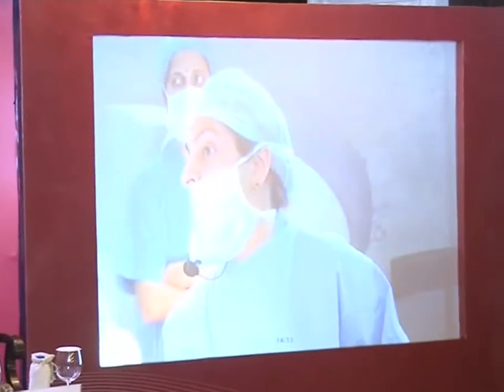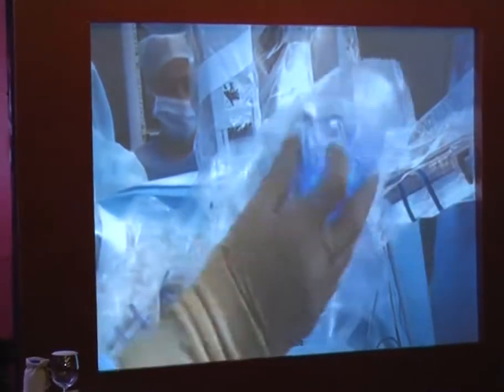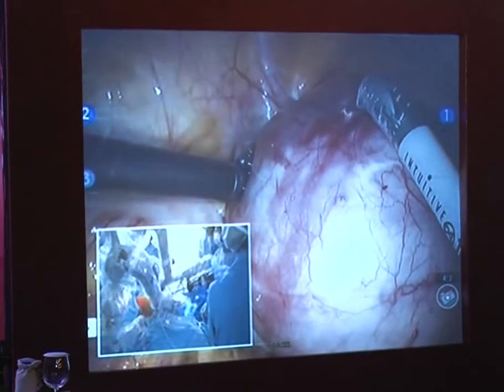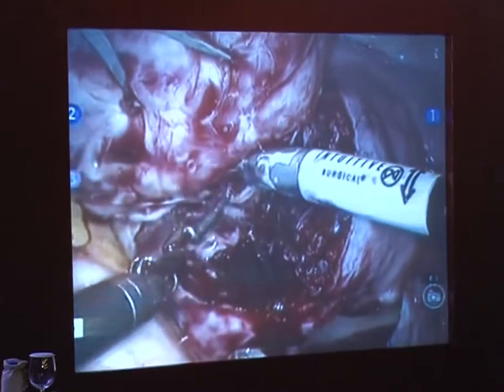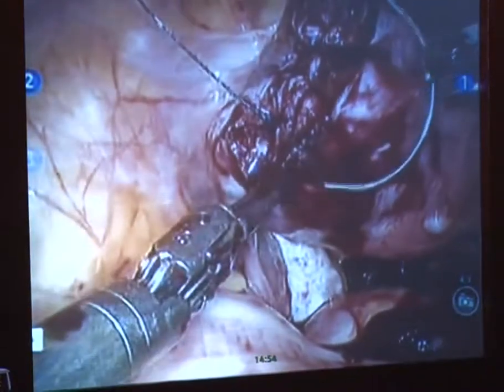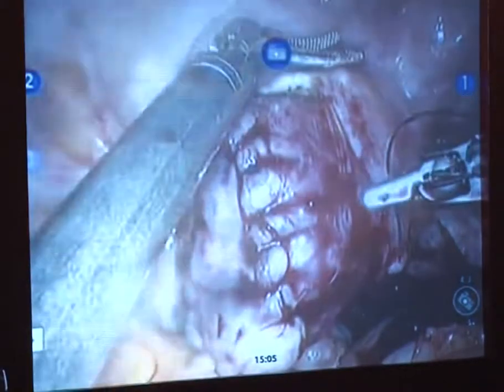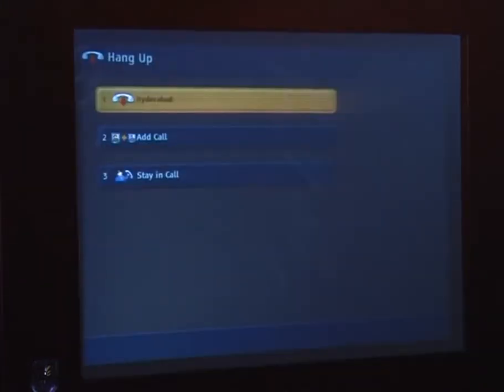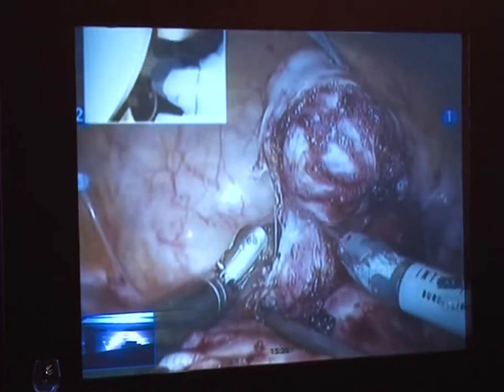Dr. Arnold Advincula: Live Interactive Surgery Myectomy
Florida Hospital robotic surgeon  Dr. Arnold Advincula does a live  myomectomy surgery showing and explaining port placement, tips he shares before docking the robot, and excellent comments throughout.  "We take our time, and end up with a much better outcome."  He explains as a large tumor is removed.  With Dr. David Eisenstein as VGR 2012 conference moderator.  Live surgery, explained by the surgeon with Q & A.  1:19:08